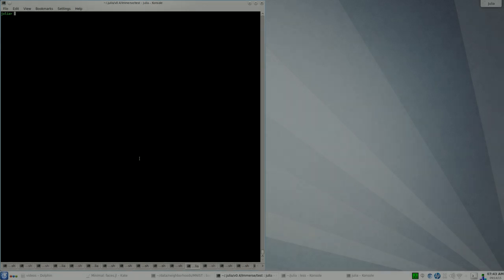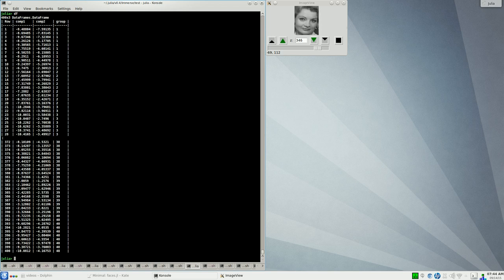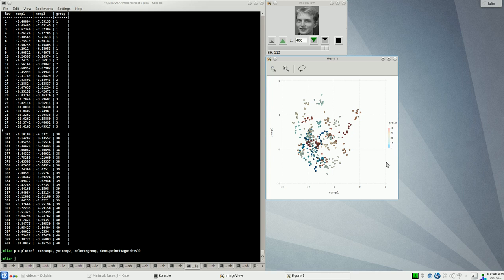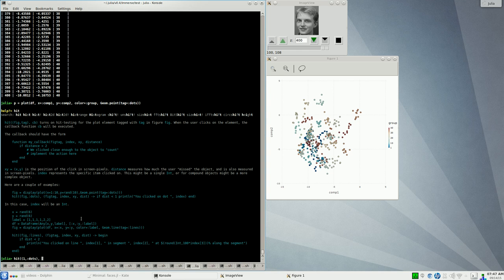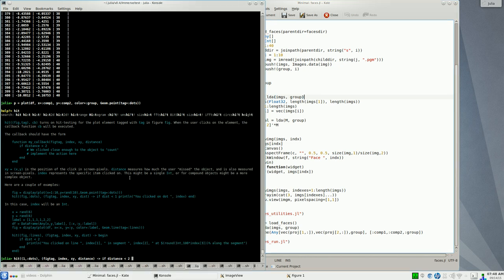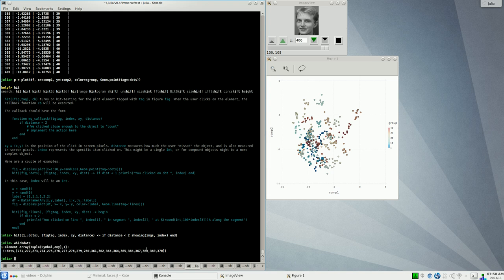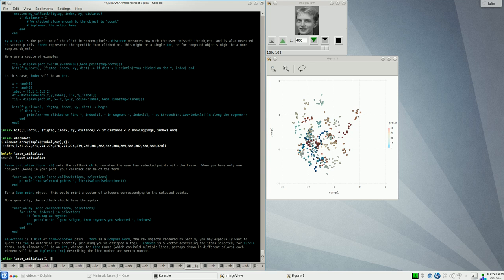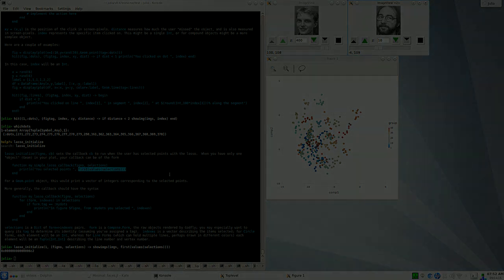Immerse interaction: hit testing and lasso selection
A demonstration of methods to go from a graphic back to the data underlying your plot. Click on a dot, perform an action on the underlying item; draw a lasso around a group of dots, and perform an action on all of them.